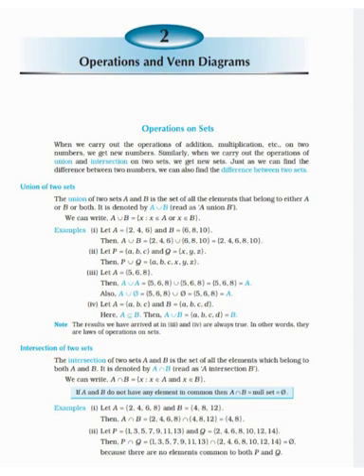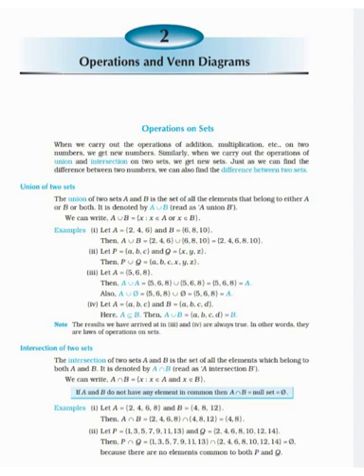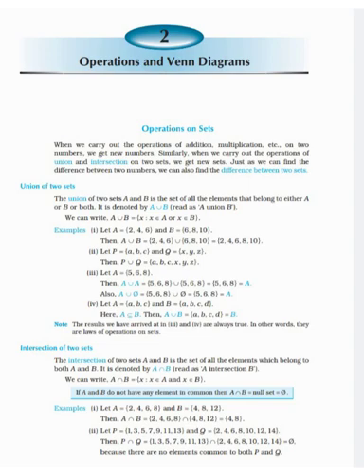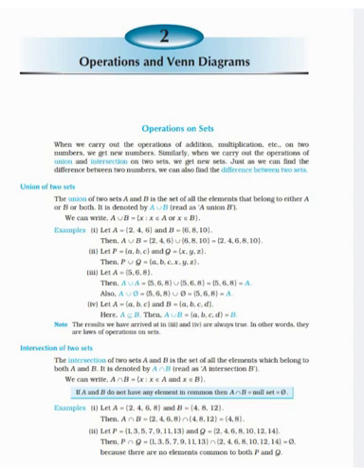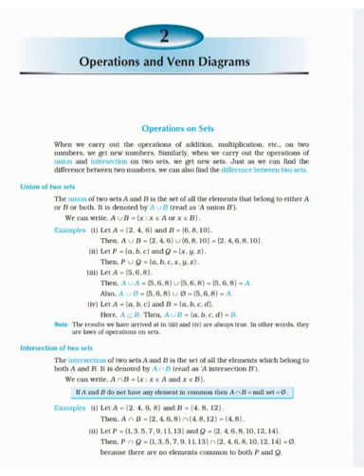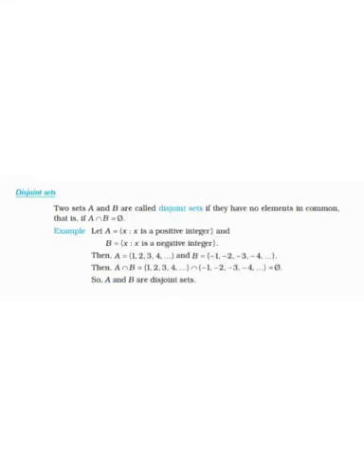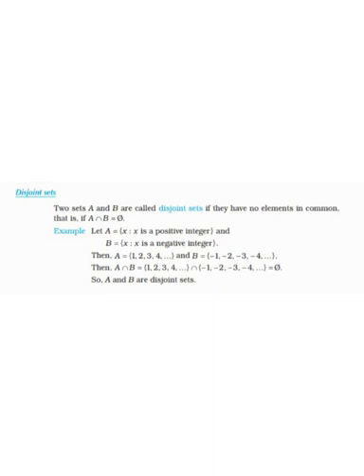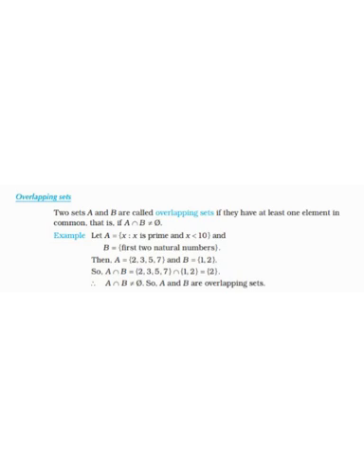VIII Std(ICSE) Operations of the sets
Video from cva siva 92